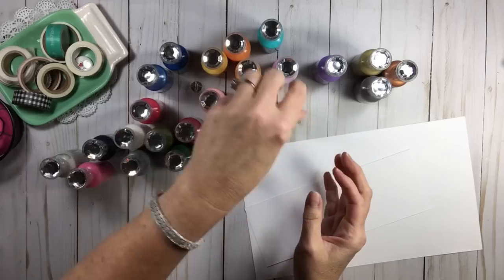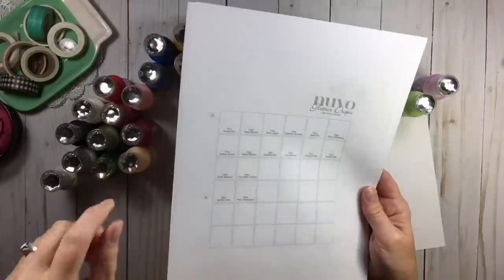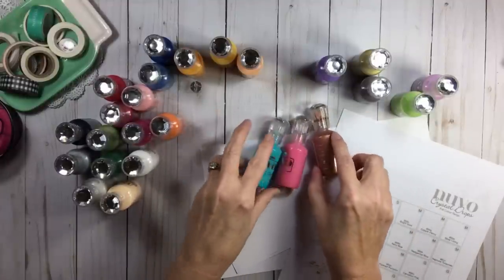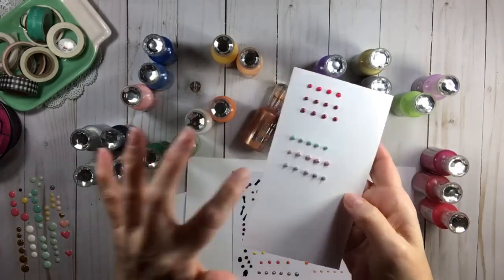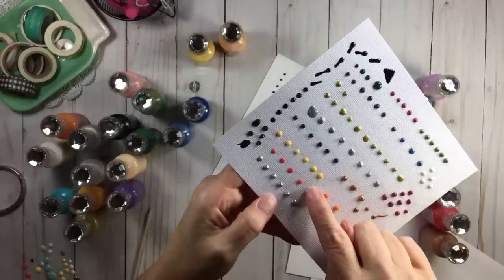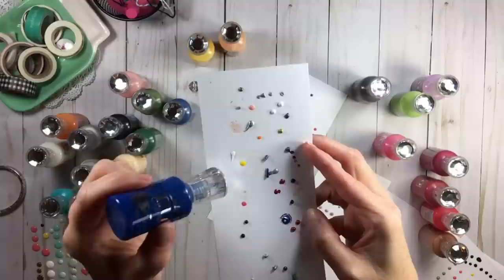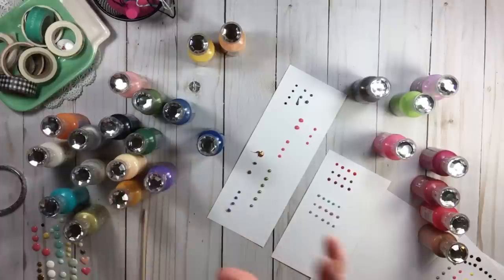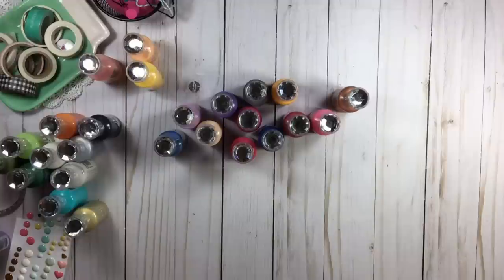Nuvo Crystal Drops // Ins and Outs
Upcoming LOAD Event: October 2018
Code: RTS10 is good until December 31, 2018

// Scotch Non-Stick Titanium Scissors (6”)